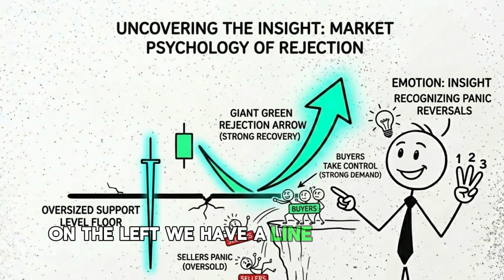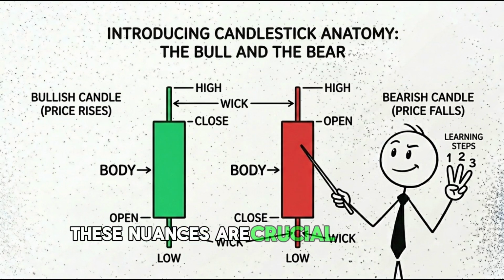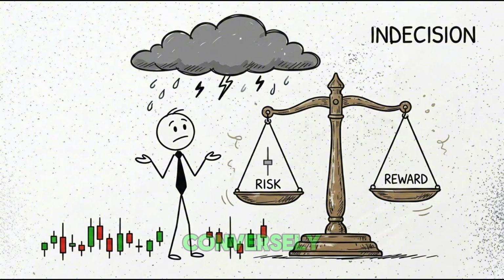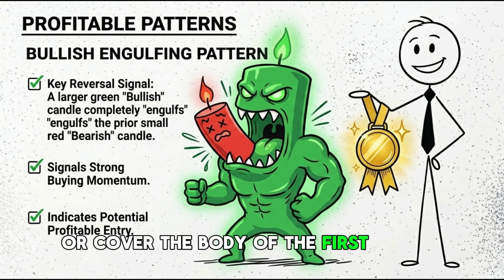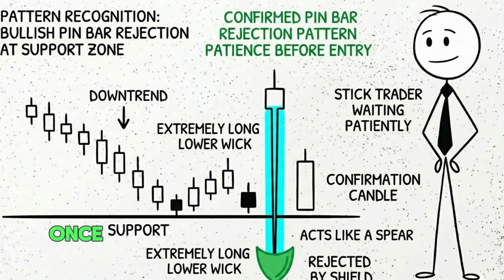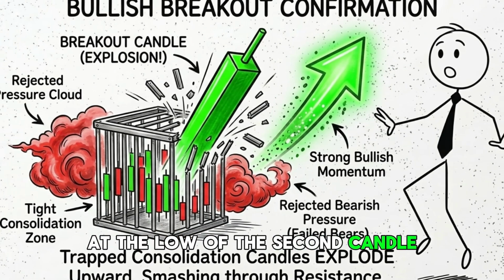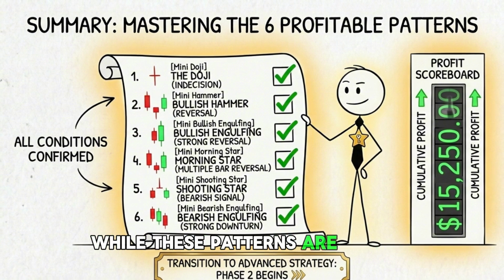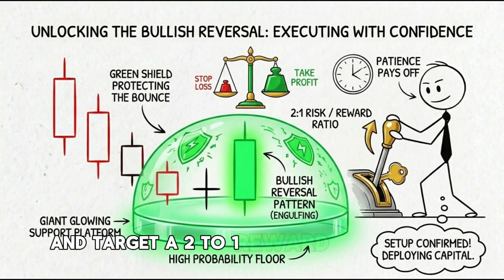The BEST Candlestick Pattern Guide You'll EVER FIND | 2026 | Trading Candlestick Patterns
Master Trading Candlestick Patterns with this complete 2026 guide designed to help beginners and experienced traders read charts with confidence. This video explains Trading Candlestick Patterns step by step, including reversals, momentum, support and resistance, and high-probability setups. If you want to improve at Trading Candlestick Patterns, avoid common trading mistakes, and better understand market psychology, this tutorial will help you build confidence using real-world Trading Candlestick Patterns strategies and smarter Trading Candlestick Patterns techniques.

00:00 trading candlestick patterns
03:00 chart pattern analysis
05:20 candlestick patterns